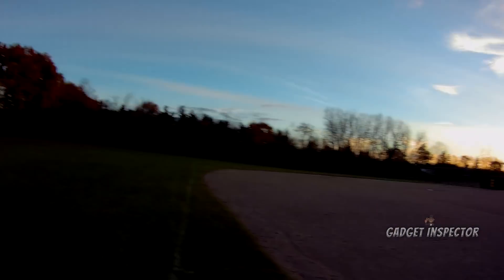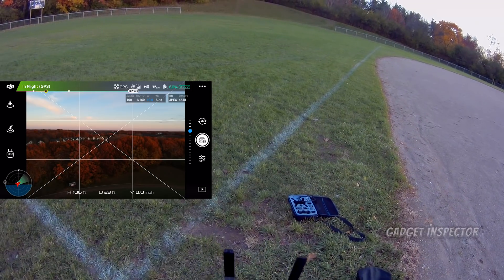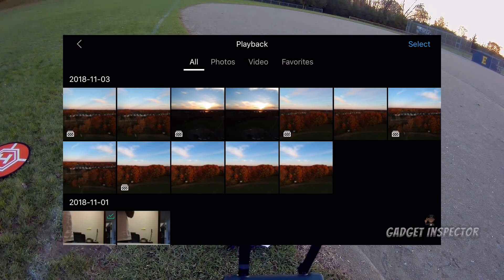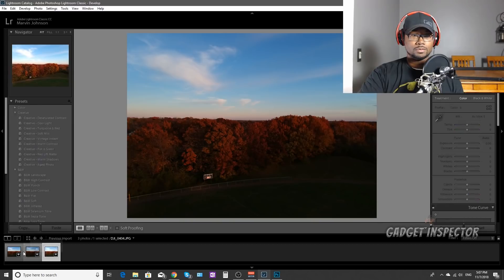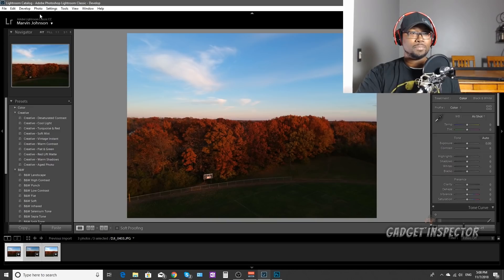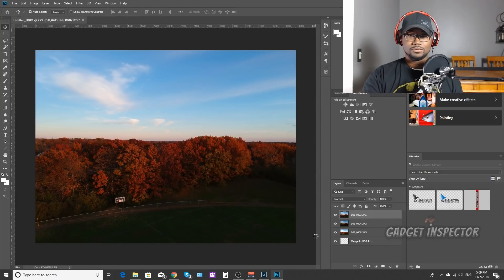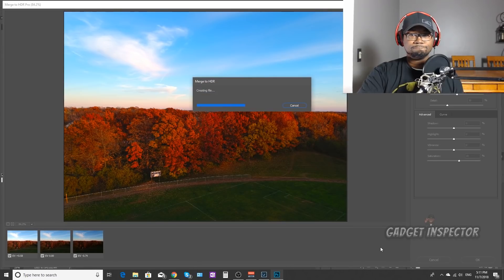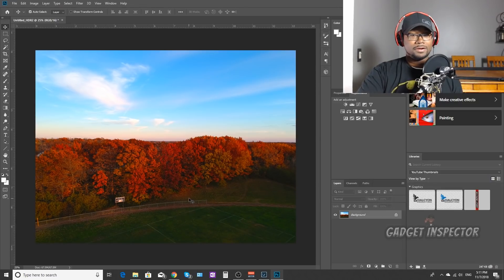DJI Spark Tutorial | How to Use AEB Mode for Better Photos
DJI Spark Tutorial | How to Use AEB Mode for Better Photos. What is AEB? How do you use it? Why would you use it? I'm glad you asked because I'm answering all of those questions. The DJI Spark already takes really good photos, but Auto Exposure Bracketing (AEB) makes them even better. The result is an HDR photo. It's a great way to improve the camera quality of the DJI Spark. I show you how to merge the photos using Adobe Lightroom and/or Photoshop.

My Main Camera (Canon EOS SL2)
Shotgun Mic

“blessings"